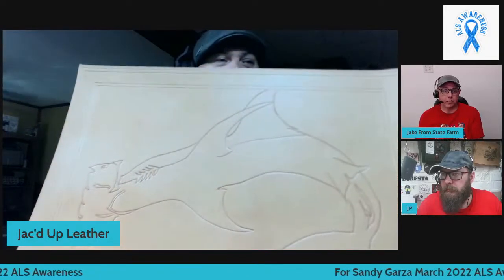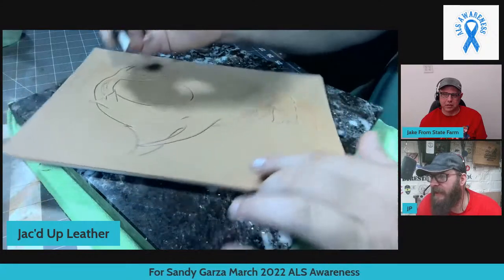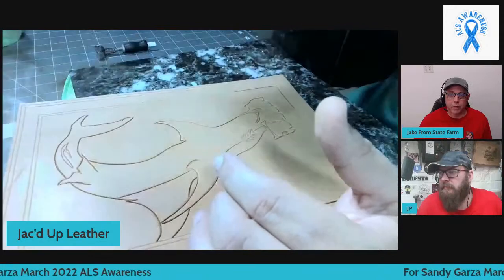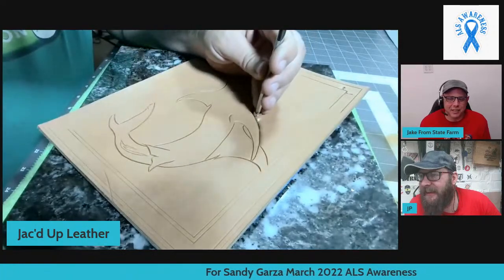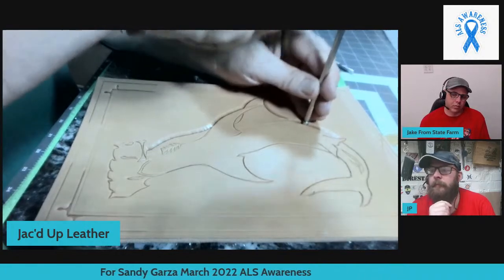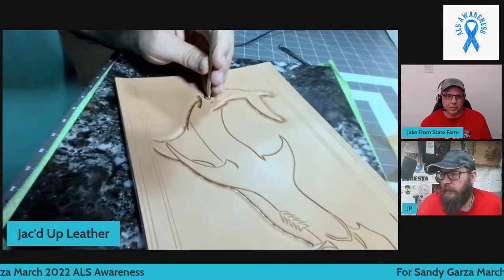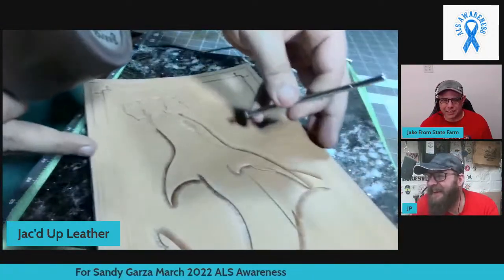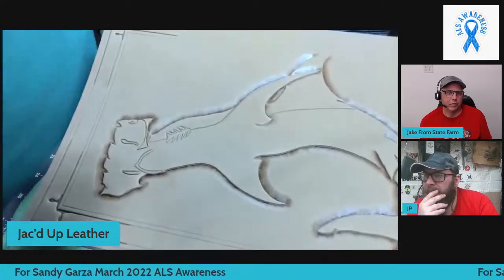July Virtual Craft Festival - Jac'd Up Leather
This is a live show that Carl Jacobson and JP woodworks are putting on, its a day long show of 16 different makers and crafters showing off their talents on their own respective YouTube channels. Listed Below is the full schedule, please be sure to go over and check out each person. this show wouldn't have been possible without them. Thank you all!